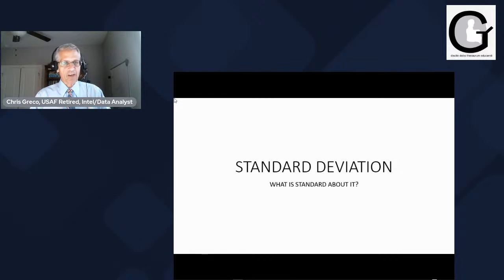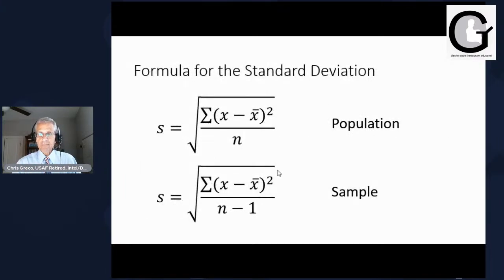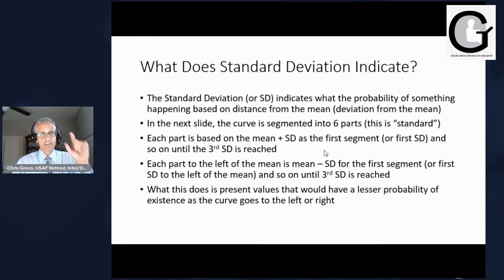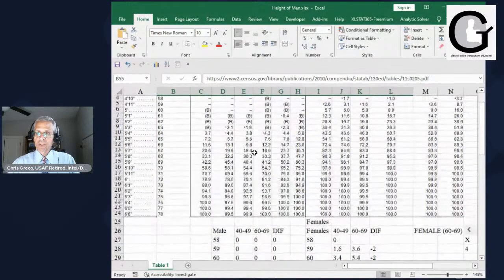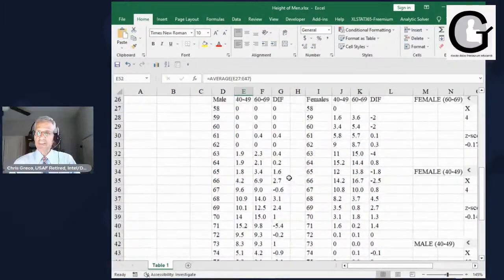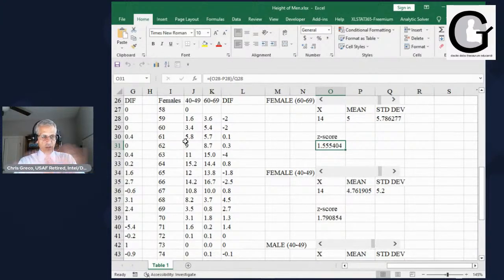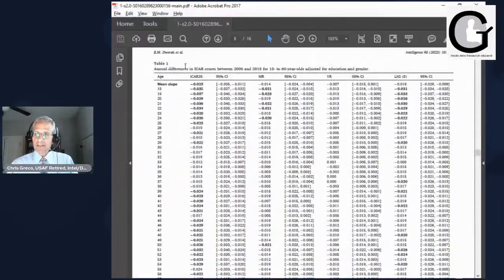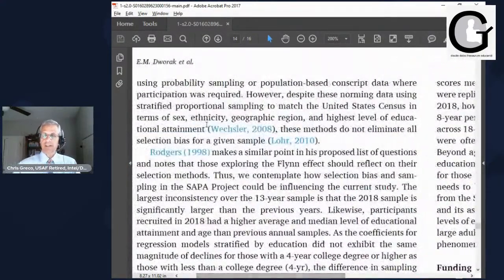Data Show For August 15, 2023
More powerful conversation around Data.